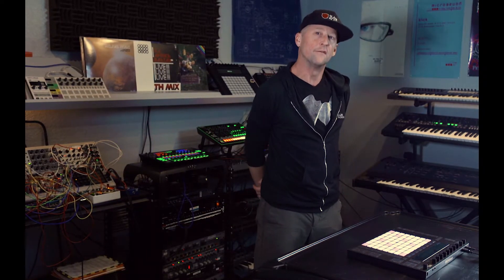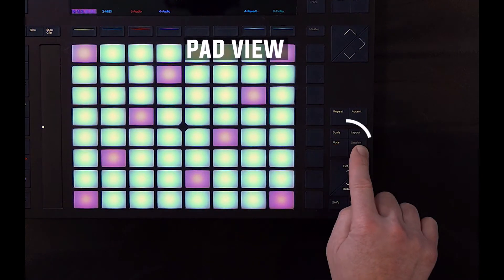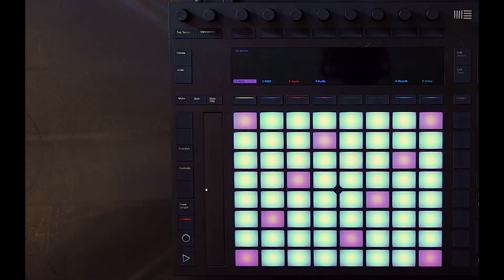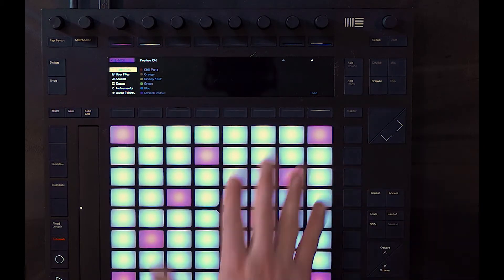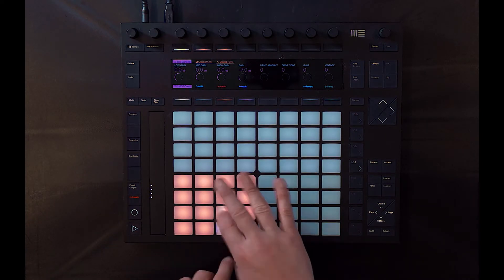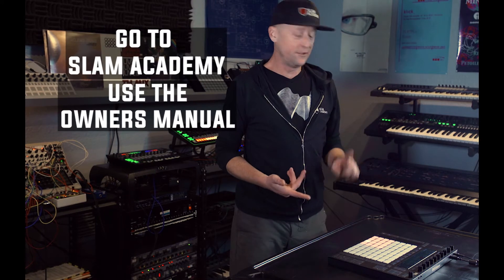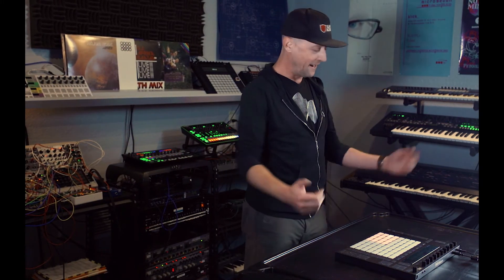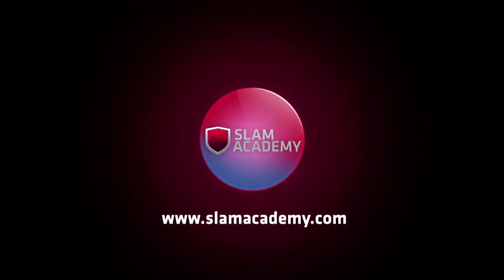Ableton Tutorial - An Introduction to the Ableton Push 2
Learn the right way to use the Ableton Push 2. Avoid the biggest mistakes that Ableton users make when learning the Push 2, and follow these simple steps to create something new!